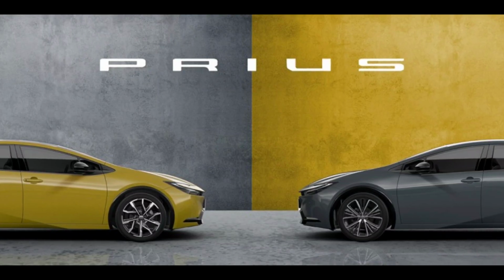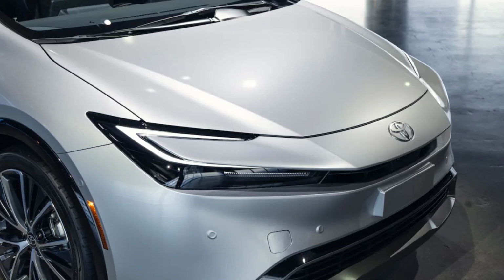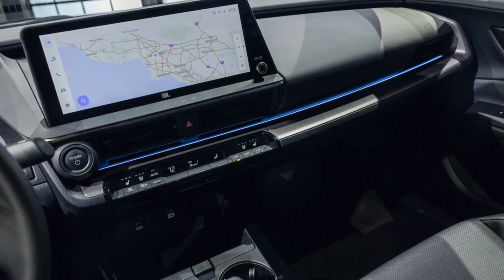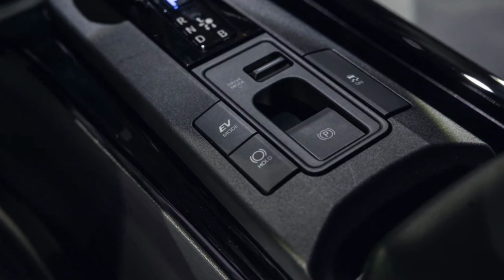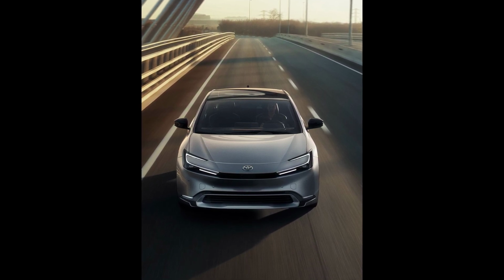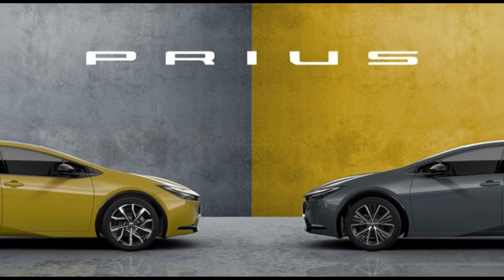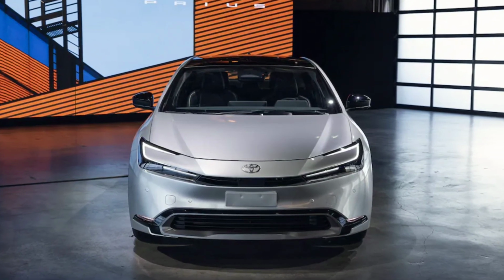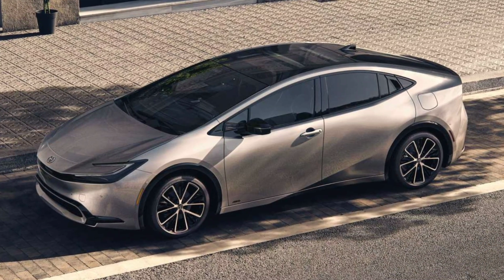The 2023 Toyota Prius May Look More Expensive, But It Really Isn't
2023 Toyota Prius Pricing
Trim Level MSRP
Prius LE $28,545 (+$1,400 for AWD)
Prius XLE $31,990 (+$1,400 for AWD)
Prius Limited $35,560 (+$1,400 for AWD)

Sure, Toyota has eliminated last year's price-leader trim, but the Prius remains affordable overall.
Arriving at your Toyota dealership early next year, the 2023 Prius hybrid is already making an impact with its new, sporty design. It's a car that actually looks... good—and we bet you never thought you'd think that about a Prius. If the new styling doesn't get your Hybrid Synergy Drive, er, synergizing, check out the price, which is as easy on your wallet as the car is on your eyes: Toyota's MSRP is listed just under $29,000.
While it's great to see that the 2023 Prius stays affordable despite its glow-up, it's still slightly pricier than before. Toyota has dropped the hybrid's entry-level L Eco model, making the front-wheel-drive LE the price leader at $28,545— including the $1,095 delivery fee—which is $2,375 more than the cheapest 2022 Prius (the now-defunct L Eco), but just $1,165 more than last year's equivalent Prius LE.
At $31,990, the front-drive 2023 XLE is only $1,600 more than the outgoing version, though Toyota charges an additional $2,170 for the all-wheel drive XLE than it did last year (AWD is a $1,400 upcharge on every Prius trim for 2023). The Limited model carries a smaller price increase of $1,095 over last year's equivalent Prius, for a total ask of $35,560.
Mo' Money, Mo' Power
Engine torque is also up nearly 16 percent, according to Toyota, to up to 139 lb-ft of torque, contributing to a total of up to 152 lb-ft when the electric motor is engaged. With the addition of the rear-axle motor on AWD Priuses, you get an additional 62 lb-ft and 40 hp, though neither makes an appreciable impact on the car's total power, given how those rear motors only kick on at low speeds and slippery conditions. On top of all this, Toyota tosses in a new lithium-ion battery pack with 14 percent greater capacity than the old nickel-metal hydride pack, for 13.6 kWh.
This newfound power slashes the Prius's zero-to-60-mph times from close to ten seconds to only 7.2 seconds on front-drive models and 7.0 seconds flat for the AWD variants.
New Colors And Wheels
Outside, all models offer Cutting Edge Guardian Gray, Midnight Black Metallic, and Reservoir Blue colors as standard color choices. Extra-cost hues include the $459 Wind Chill Pearl or Supersonic Red. The LE, being an entry-level trim, makes do with a set of 17-inch aluminum wheels with wheel covers in dark gray. XLE and LImited trims upgrade to 19-inch wheels, and the former unlocks the option of a glass roof for $1,000; the fancy roof is standard on the Limited. All Priuses get Toyota Safety Sense 3.0 as standard equipment, bundling a pre-collision system with pedestrian detection, lane departure alert with steering assist, full-speed dynamic radar cruise control, lane tracing assist, road sign assist, automatic high beams, and proactive driving assist.
Standard on the LE is an 8.0-inch infotainment screen for the occupants to use while enjoying their drive in a set of six-way front seats. All seating is wrapped in a black or gray fabric while the steering wheel gets covered in SofTex (faux leather) material. You'll also get six USB C ports (two for the front, two in the center console, and two for the rear passengers) and blind-spot monitoring with rear cross-traffic alert. The XLE adds an eight-way heated driver's seat,  SofTex (in black or gray) seat covers, rain-sensing wipers, smart key, wireless charging for mobile devices, and front and rear parking assist with automatic braking. Finally, the Limited adds in a standard 12.3-inch infotainment screen (optional on XLE) with JBL Premium Audio, heated front seats with SofTex material, heated steering wheel, power liftback, and a Digital Key (another option for XLE buyers).

The Limited can be optioned with a Digital Rearview Mirror ($200) and Heated Rear Seats ($350). There is also the Limited Premium Package that adds Advanced Park—a hands-free parallel and reverse parking feature—and Toyota's Panoramic View Monitor—Toyota's 360 degree camera view system—for an additional $1,085.

It's Coming In The First Half Of 2023
Toyota says to expect the new hybrid at your local Toyota dealership by "early 2023." You'll want to start looking for it sometime within the first quarter of the upcoming year. We also fully expect this to be a hot vehicle that dealerships will have trouble keeping in stock. The Prius is already a darling for owners who were concerned about the environment but still needed an gas-fed vehicle for long hauls or just wanted to save fuel as often as possible. Now, with this new design that's a bit less polarizing and more sporty-looking than the outgoing Prius, the Toyota hybrid likely won't languish on dealer lots for long.